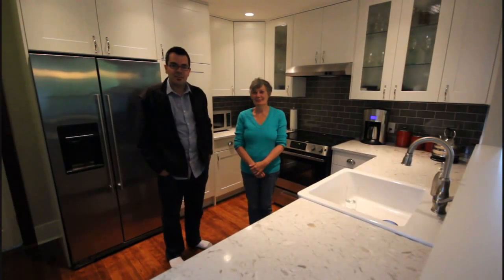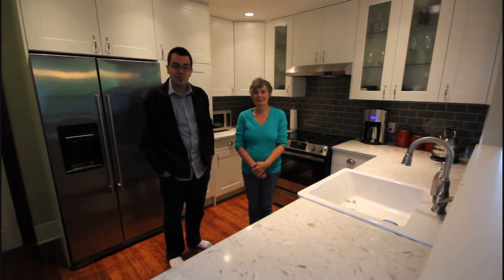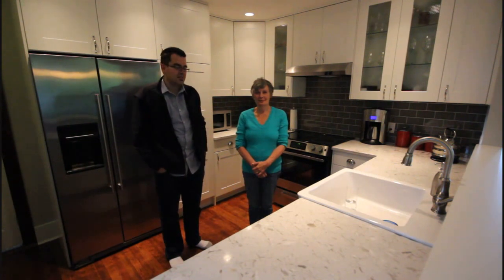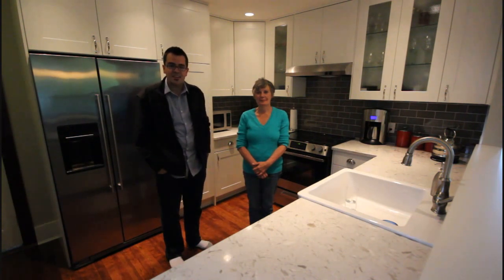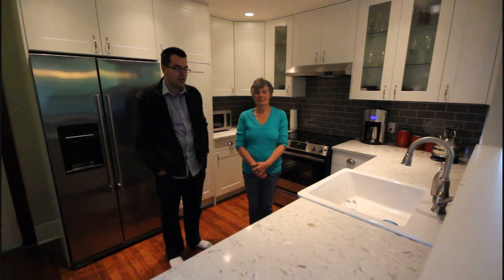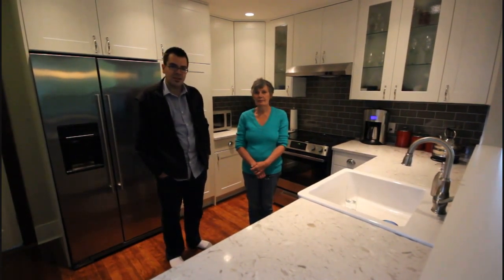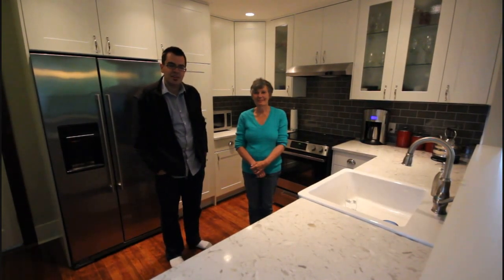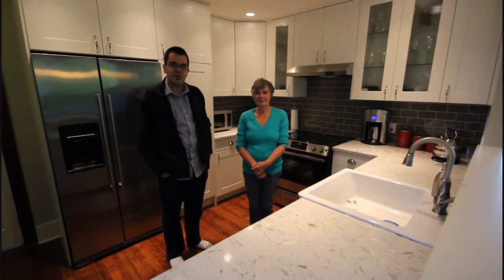Brand New IKEA kitchen in Fairfield, Victoria with an owner review!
Marko Juras | REALTOR® | Associate Broker | Fair Realty
| 2011 & 2012 Gold MLS® Winner
Lower fees for both buyers and sellers!